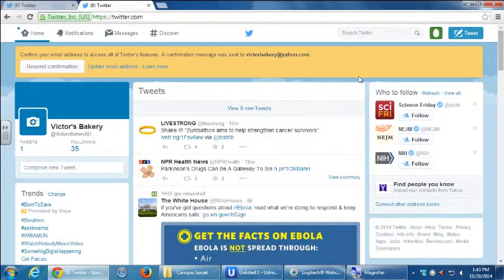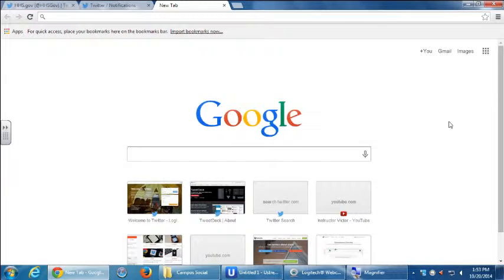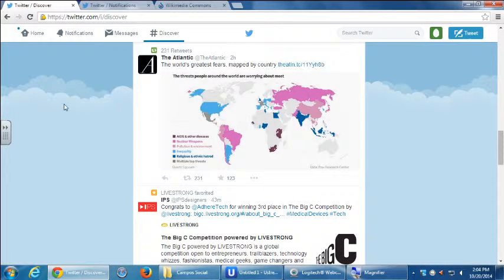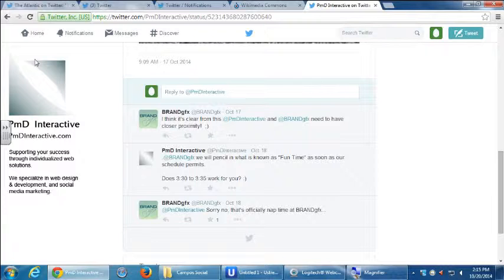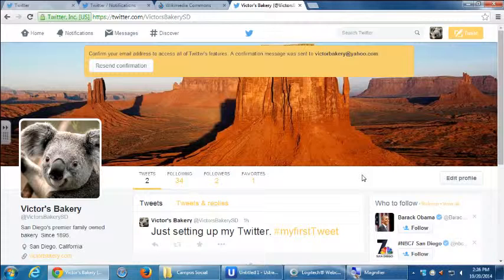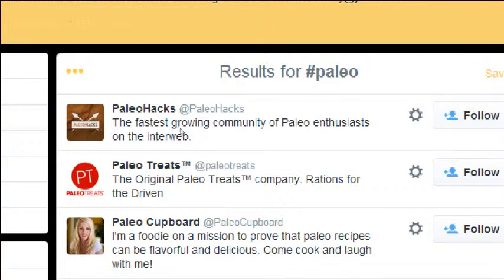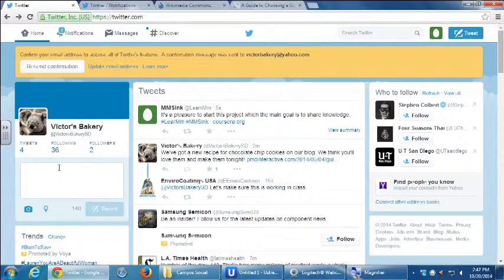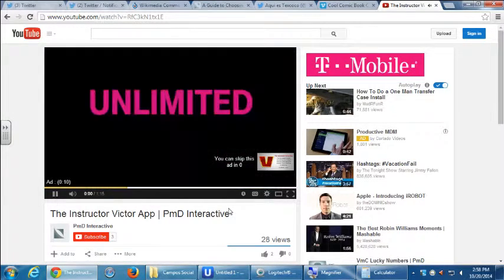SDCE Social F2F Week 3 Video 3